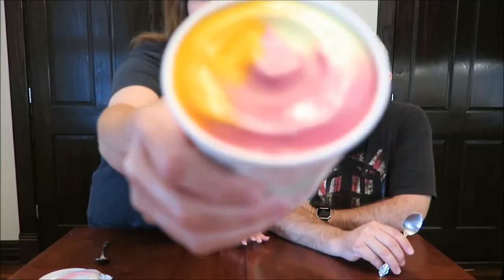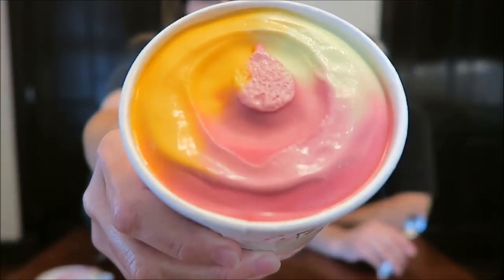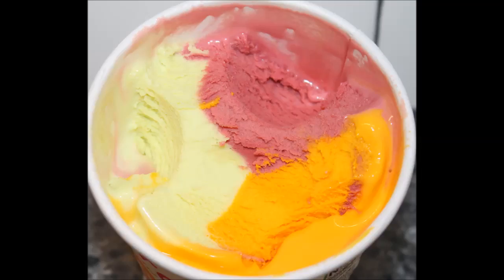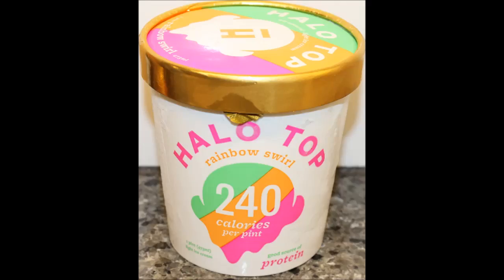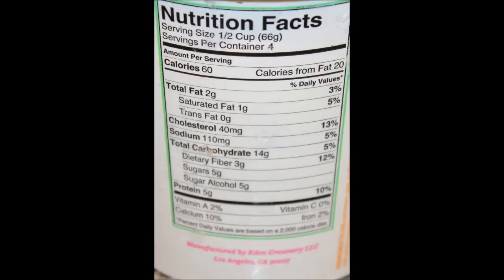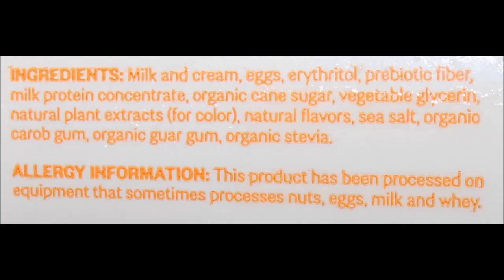Halo Top Rainbow Swirl Ice Cream Review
This is a taste test/review of the Halo Top Rainbow Swirl Ice Cream. It is 240 calories for the entire pint. It was $4.99 at Kroger.